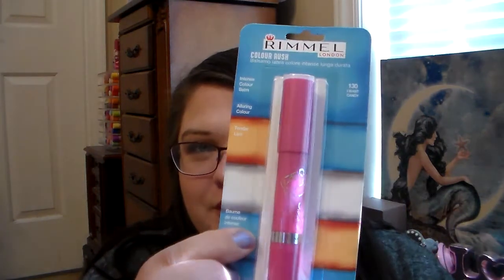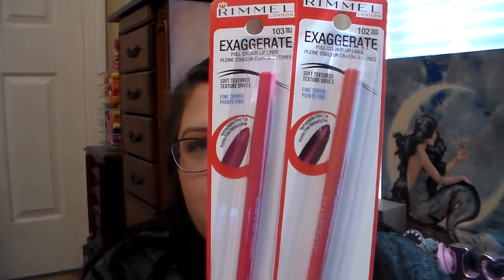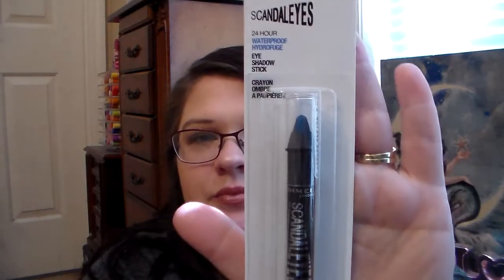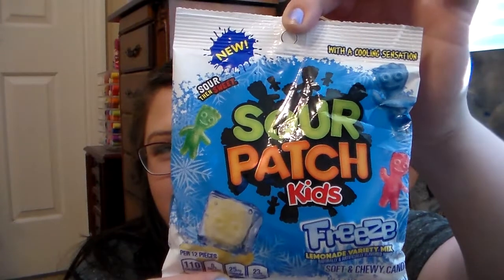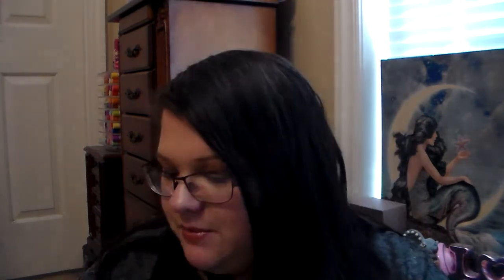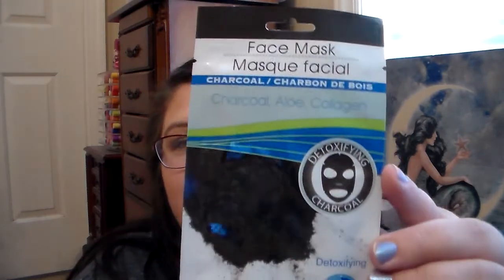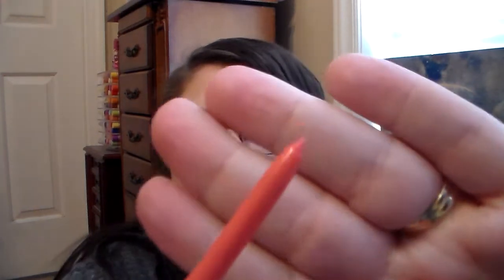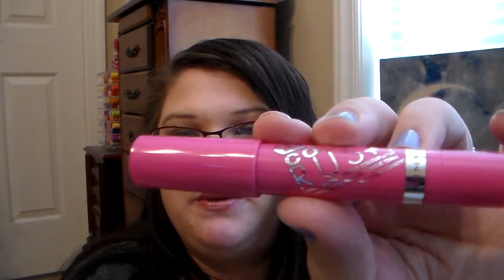Friend Mail From Shante Vega